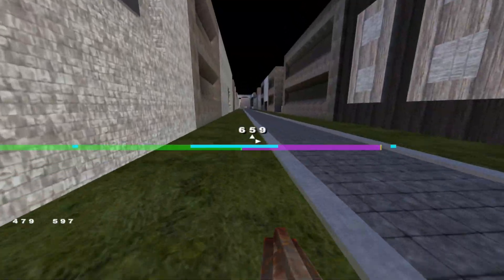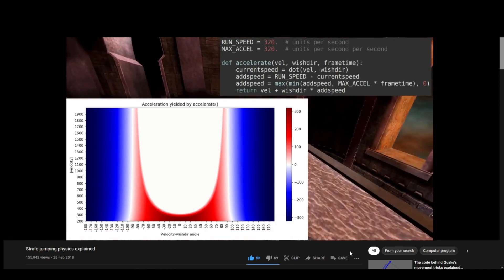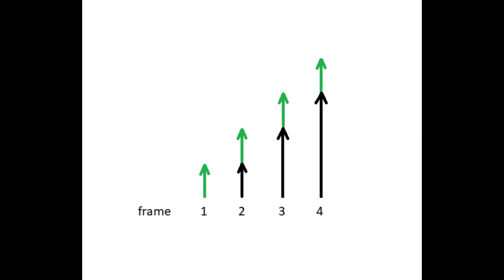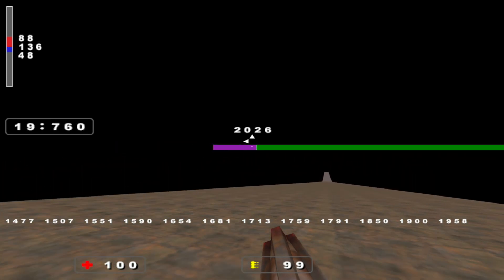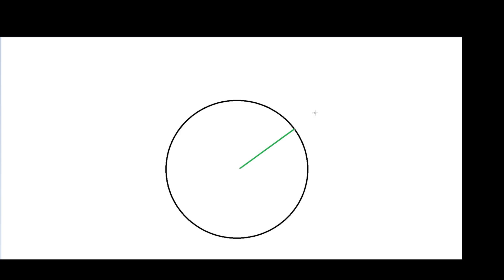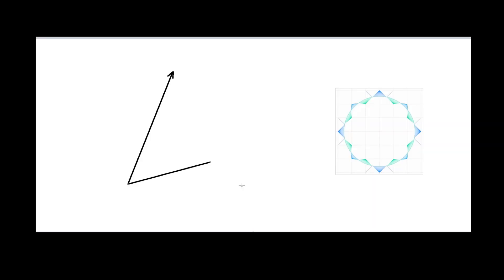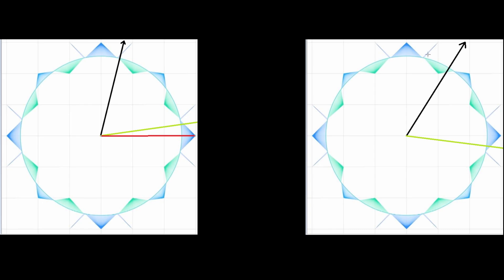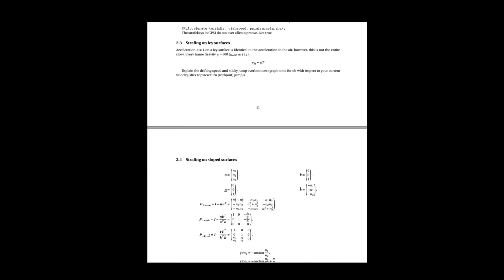An easy explanation of strafejumping physics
My approach to inform you about strafejumping physics /strafe accel in games like quake3 (defrag). I simplified the actual code/math and relied heavily on visualizations to keep it as understandable as possible. To convey the concept in a more practical manner, this video also attempts to explain some observable strafejumping phenomena.

0:00 Intro
1:33 Accel constructions
4:00 CGaz-HUD

4:44 Aircontrol / A-D-Turning
5:23 Velocity Snapping / Snapzones
7:48 Phenomena explained
9:55 ty Jel